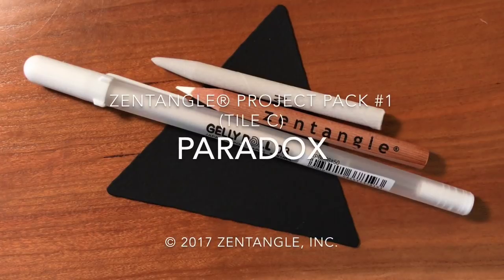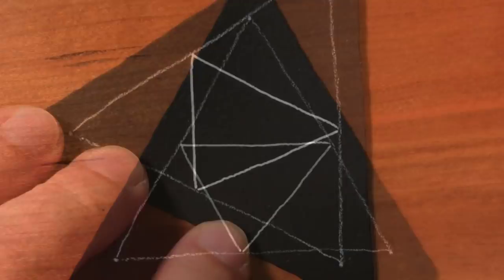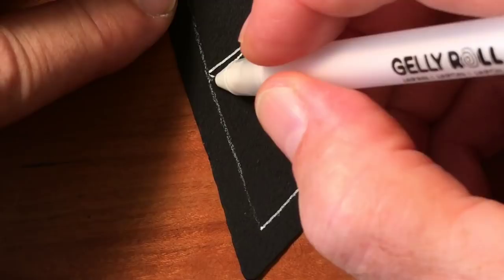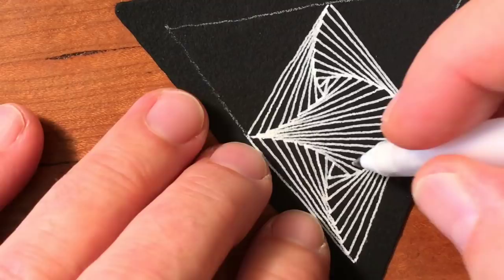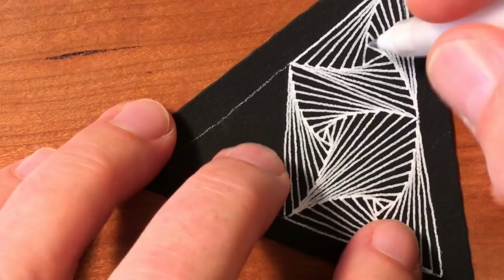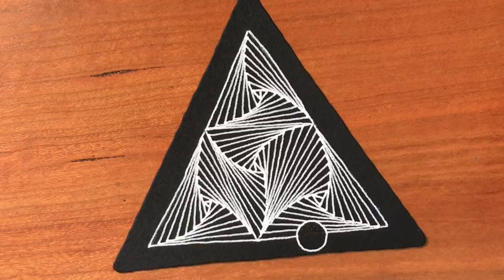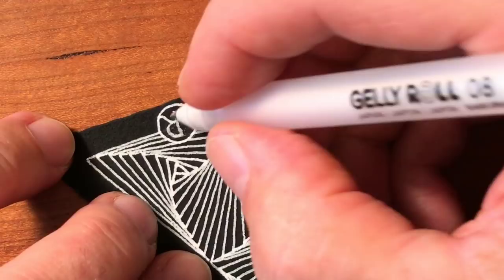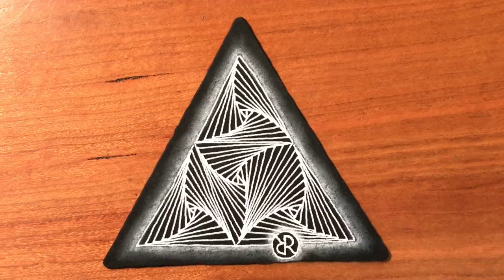Zentangle® Project Pack #1 - Paradox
Zentangle® Project Pack 01 - Paradox
Zentangle Mosaic app hashtag
For Project Pack info, visit zentangle.com and search "Project Pack".